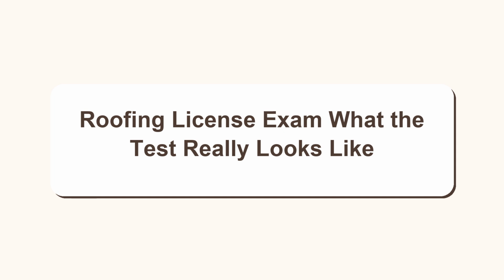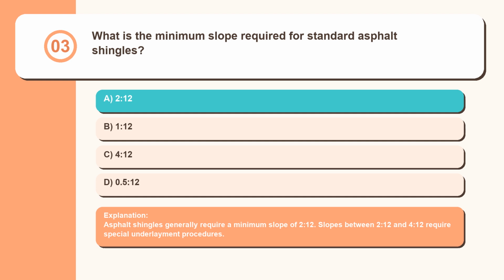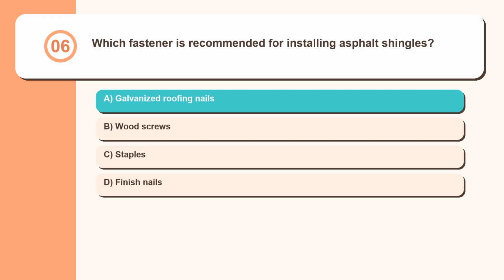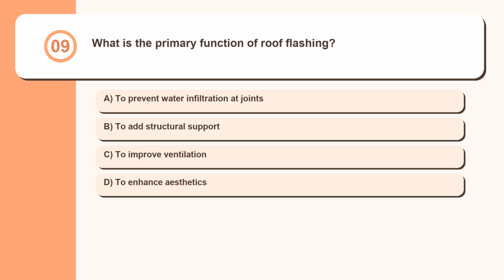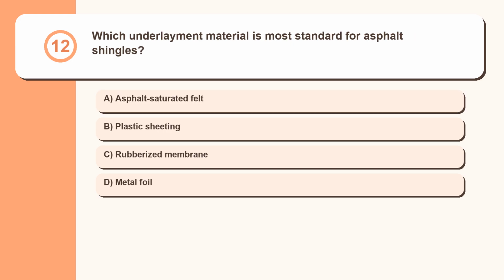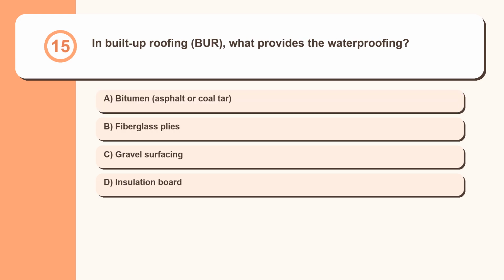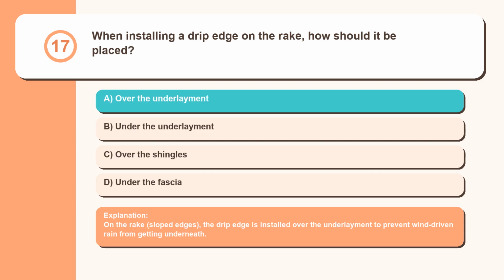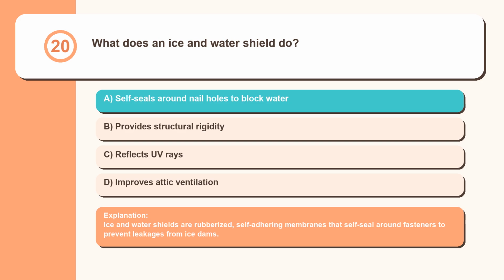Roofing License Exam 2026 What The Test Really Looks Like and How To Pass On Your First Try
Taking the roofing license exam in 2026 requires more than just knowing how to swing a hammer or lay a shingle. As the industry evolves with new safety regulations and advanced materials, the 2026 roofing contractor license exam has become a comprehensive assessment of technical skill, safety knowledge, and business acumen. This guide breaks down exactly what you will encounter when you walk into the testing center so you can stop guessing and start preparing with confidence.

The 2026 exam structure is typically divided into two major sections: trade knowledge and business law. On the trade side, you are tested on everything from steep-slope shingle applications to low-slope commercial systems. You will face questions regarding underlayment requirements, proper flashing techniques for valleys and chimneys, and the specific fastening patterns required for high-wind zones. The test also places a heavy emphasis on current 2026 building codes, including energy efficiency standards for cool roofs and the integration of solar roofing components.

One of the biggest hurdles for candidates is the math section. You will need to be proficient in calculating roof area, pitch, and slope, as well as estimating material quantities like squares of shingles, rolls of felt, and linear feet of drip edge. Beyond the math, safety is a massive portion of the 2026 curriculum. Expect detailed questions on fall protection systems, ladder safety, and OSHA compliance. Understanding the difference between a personal fall arrest system and a guardrail system is often the difference between passing and failing.

We understand how overwhelming this process can be, which is why we also provide these services, resources, and expert help to guide you through every step of the licensing journey. Whether you need a structured study plan or deep dives into specific roofing systems, having the right support makes the transition from laborer to licensed contractor much smoother.

To pass on your first attempt in 2026, you must master the art of the open-book exam. Most states allow you to bring approved reference manuals, but the clock is your biggest enemy. You do not have time to read the books during the test; you only have time to find the answers you already mostly know. Tabbing your books and practicing with a 2026 roofing exam study guide is essential. You need to know exactly which chapter covers metal roofing and which one covers asphalt shingles so you can navigate the reference material in seconds.

Many applicants underestimate the business and law portion of the exam. This covers contract law, workers' compensation, lien laws, and payroll taxes. In 2026, staying compliant with local and federal regulations is a key part of running a successful roofing company. Being a master roofer is only half the battle; being a smart business owner is what ensures your longevity in the trade.

Preparation is the key to virality in your career. When you hold that license, you open doors to higher-paying commercial contracts and residential projects that require permits. This video is your first step toward that professional milestone. Focus on the details, respect the safety standards, and walk into that testing center ready to claim your title as a licensed professional.